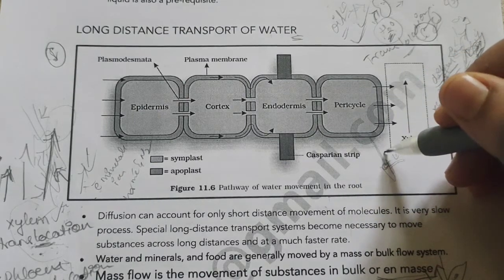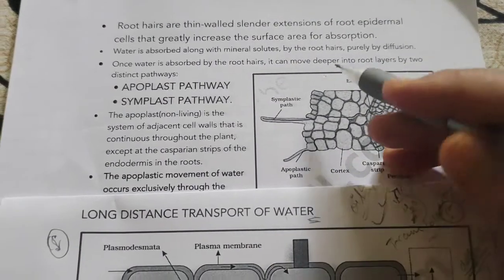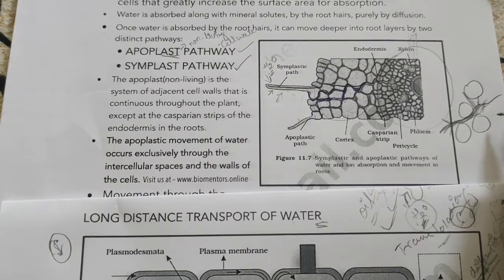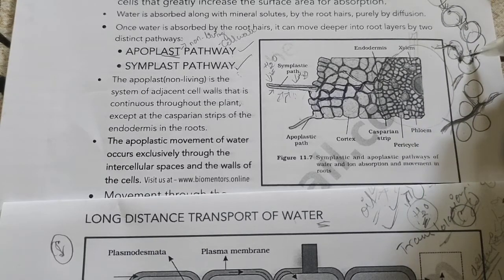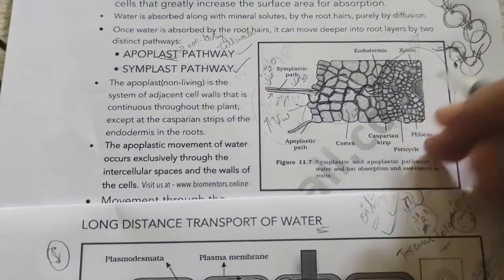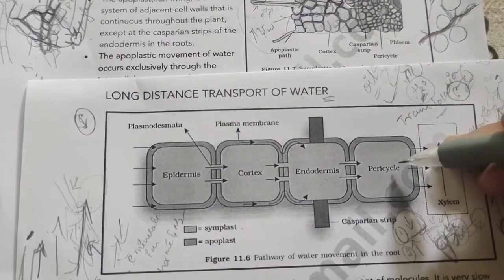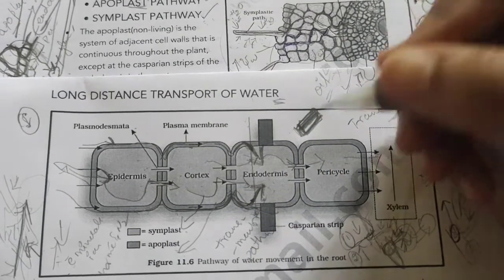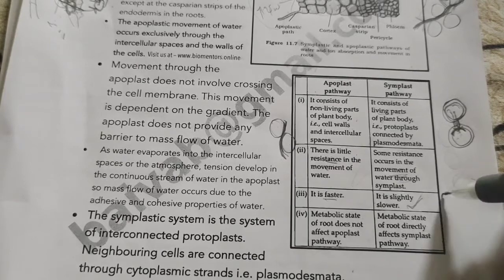Transport in plants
synopsis-5